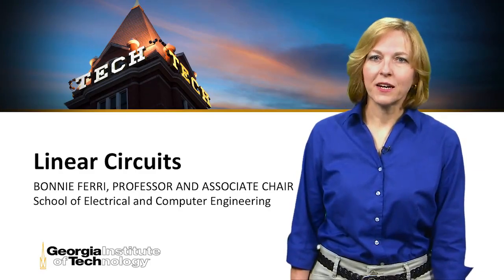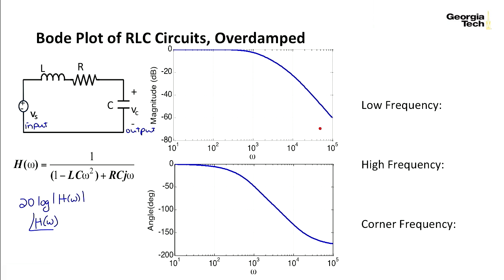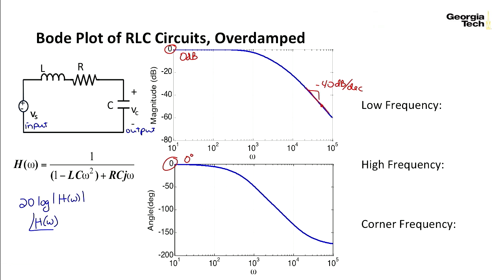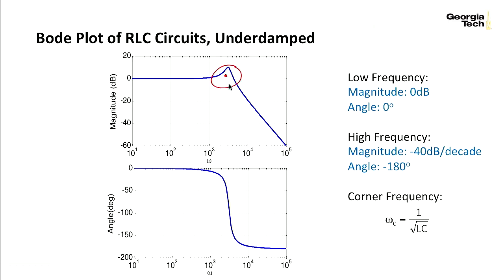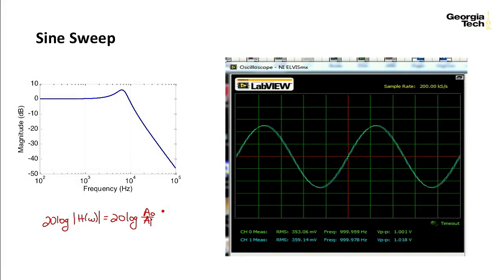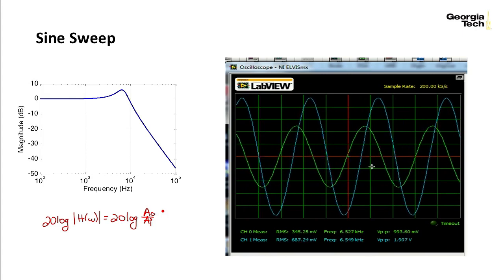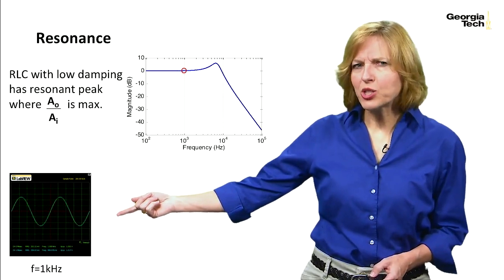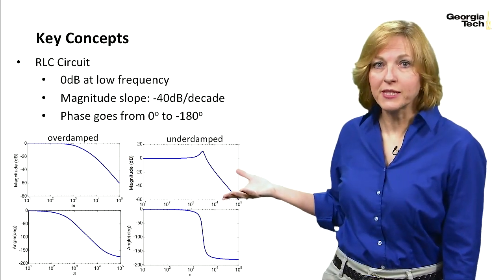2.7 Bode Plot of RLC Circuits - Linear Circuits 2: AC Analysis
Link to this course:
2.7 Bode Plot of RLC Circuits - Linear Circuits 2: AC Analysis

This course explains how to analyze circuits that have alternating current (AC) voltage or current sources. Circuits with resistors, capacitors, and inductors are covered, both analytically and experimentally. Some practical applications in sensors are demonstrated.

This course is very helpful to the students like us.I have learnt different topics which wasn't learnt perviousl...Highly Recommended,Dear Madam, please provide the solutions for the assignment questions for knowing the method of solving you approach. Thank You

2.7 Bode Plot of RLC Circuits - Linear Circuits 2: AC Analysis